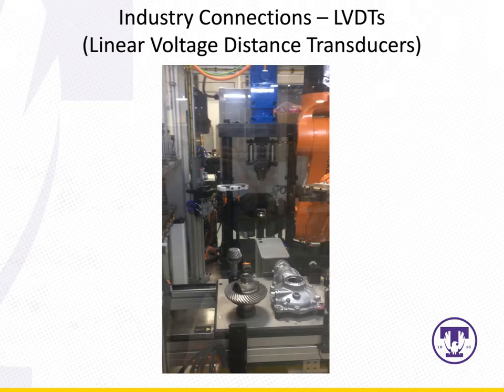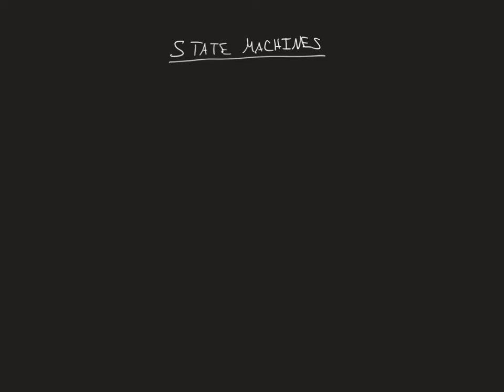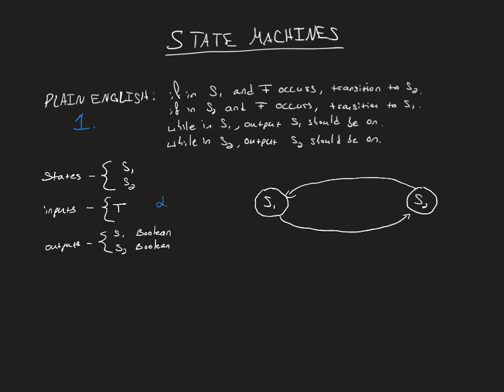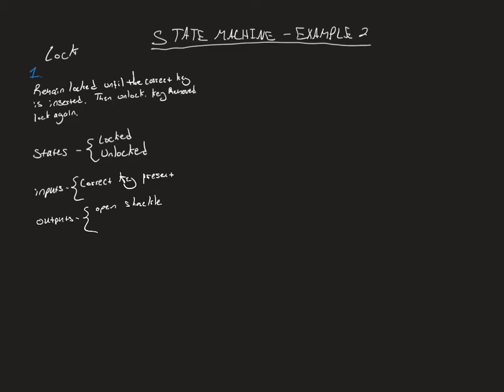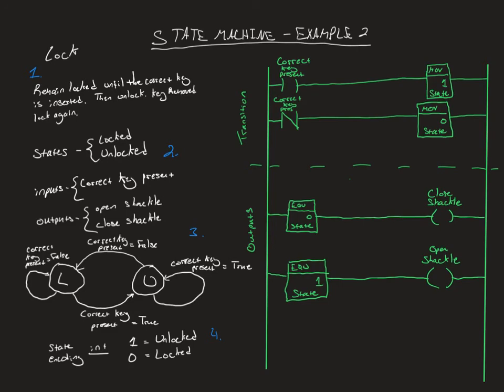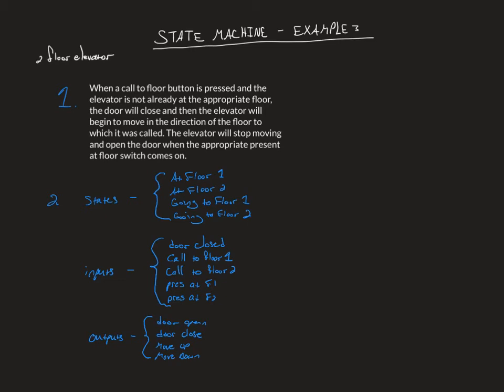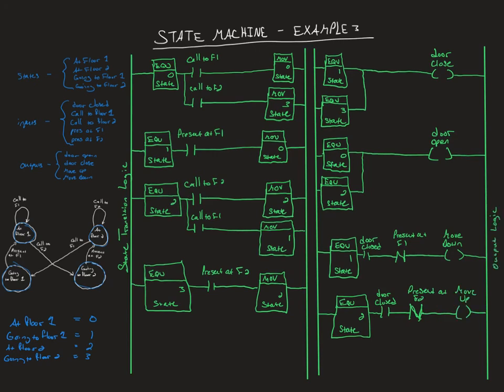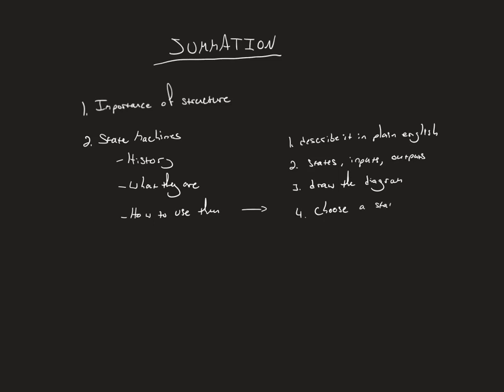Introduction to PLC Programming - Lecture 9